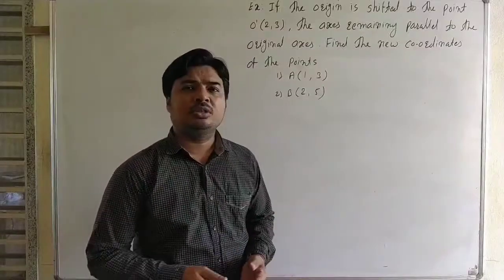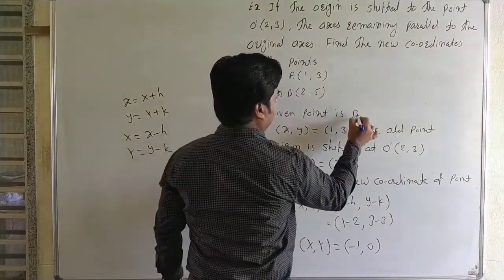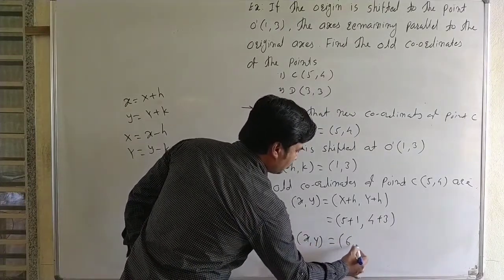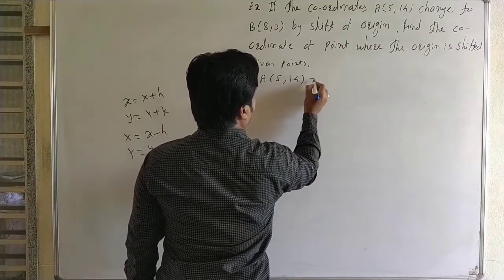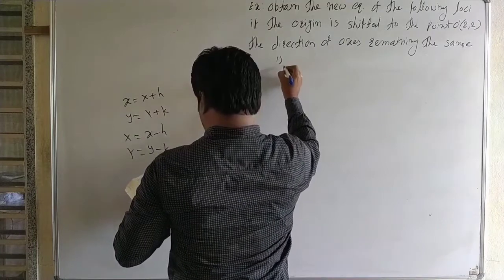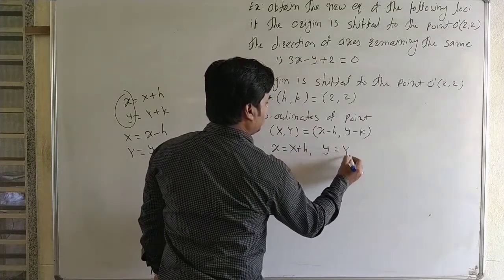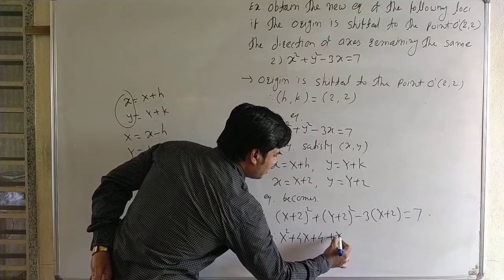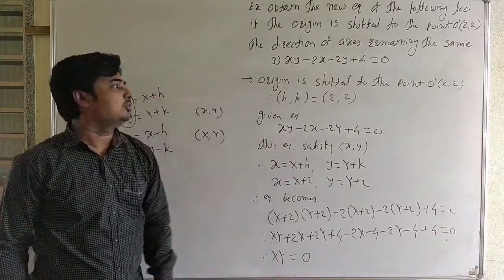Lec4 Straight Line XI : Exercise 5.1 : Examples 7, 8, 9, 10 : Shift of Origin